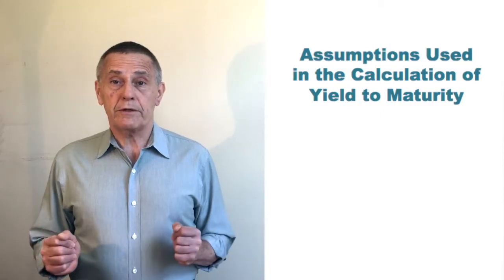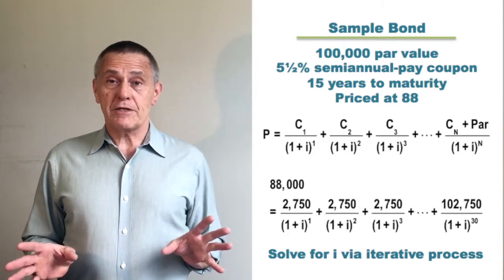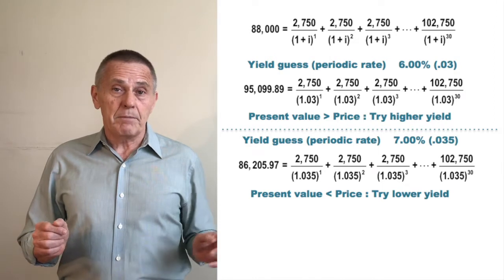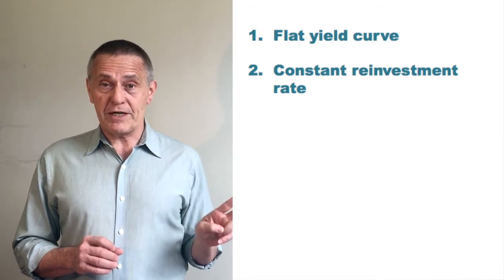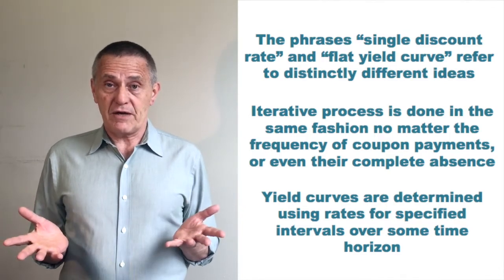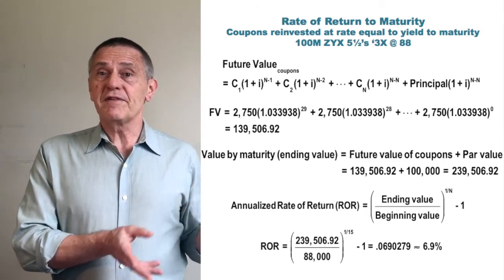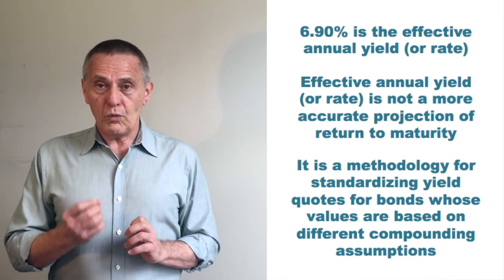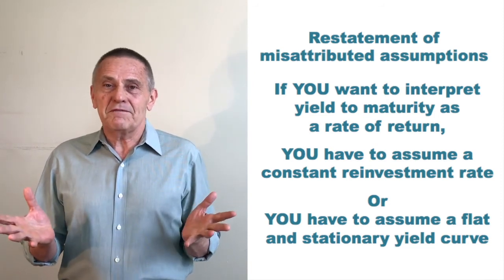Yield To Maturity Assumes.....?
InsidersGuideToFinance.com
This video is a companion to several previous presentations devoted to clarifying a number of confusions about the meaning of "yield" and one of that word’s primary connotations, "yield to maturity". This video focuses on debunking many of the widely wrongly attributed assumptions frequently ascribed to yield to maturity. The ultimate goal is to redirect those consequently led astray, away from interpreting yield to maturity as a measure of return, towards the value actually quantified by that interest rate – the current market value of a bond.